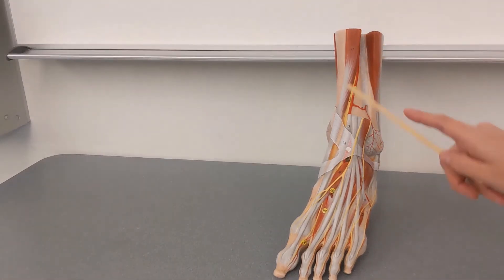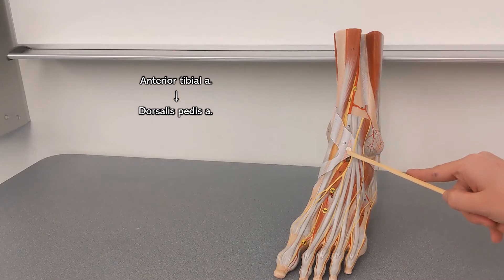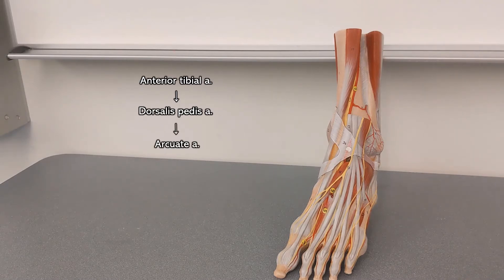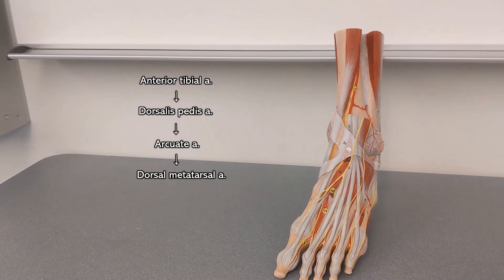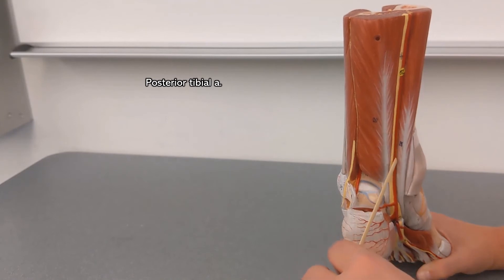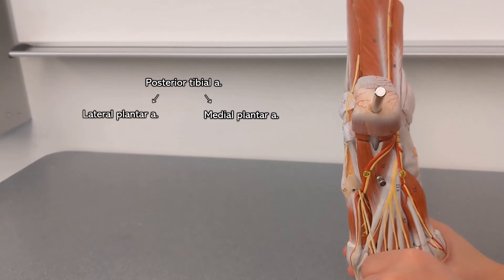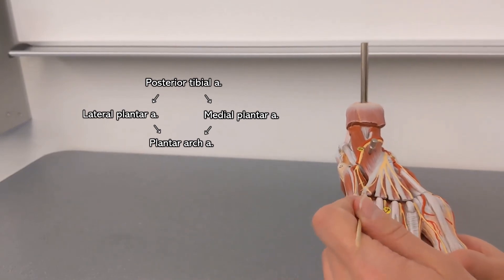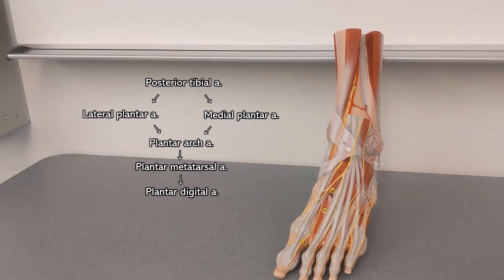Arteries of the Foot